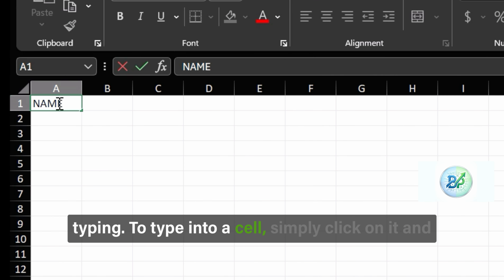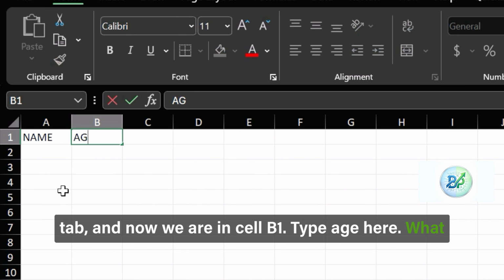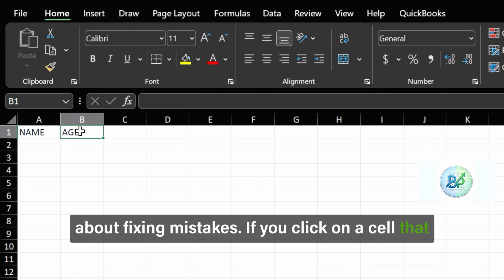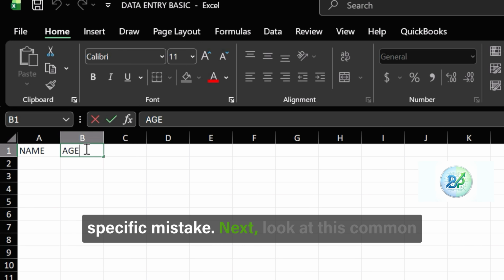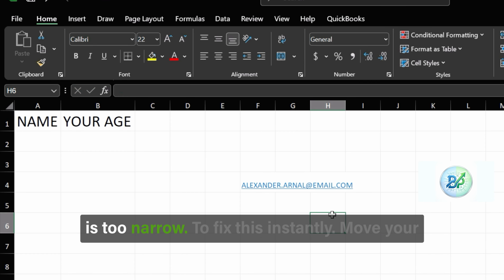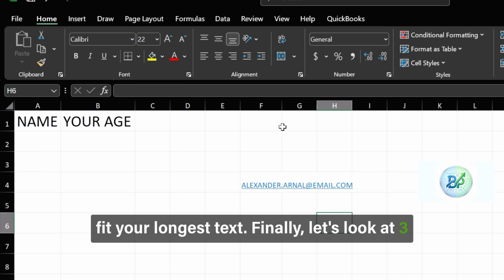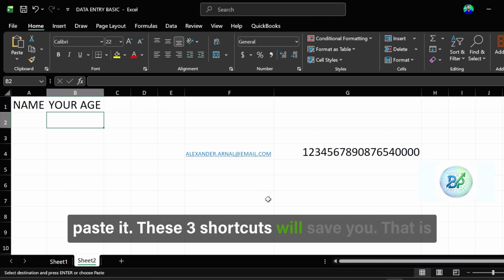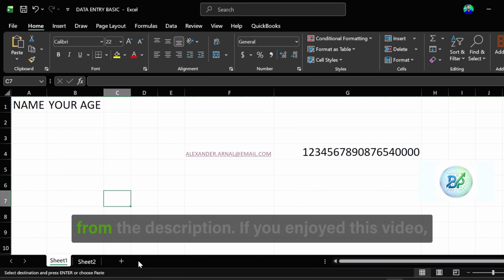Data Entry Basics in Excel: Speed Up Your Workflows!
Welcome to Bookify Pro! Today, we are covering the essentials of Data Entry in Excel. Accurate and fast data entry is a fundamental skill for anyone working with spreadsheets or bookkeeping.

In this video, you'll learn:

    How to enter, edit, and clear data effectively.

    Using Autofill to save time.

    Tips for avoiding common data entry errors.

    Basic shortcuts to speed up your work.

This video is part of our Excel Beginner Course. Don't forget to watch our previous lessons to build a strong foundation!